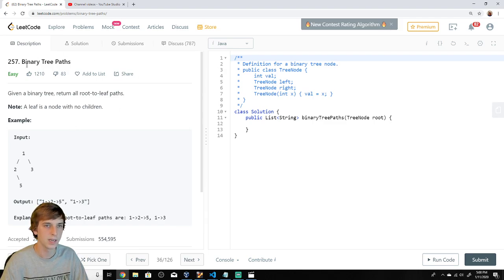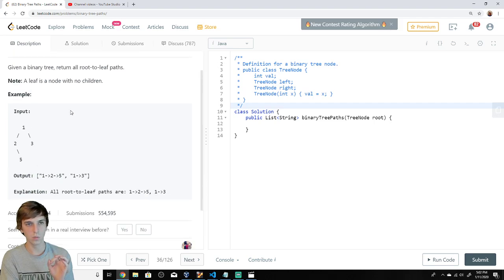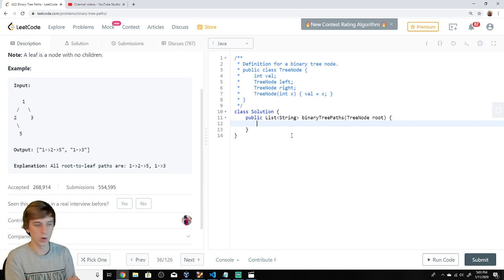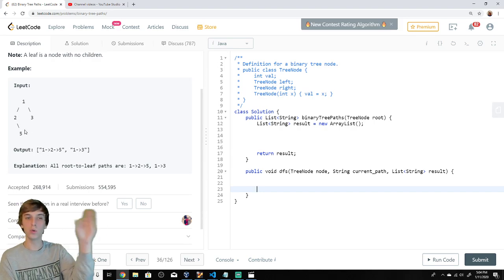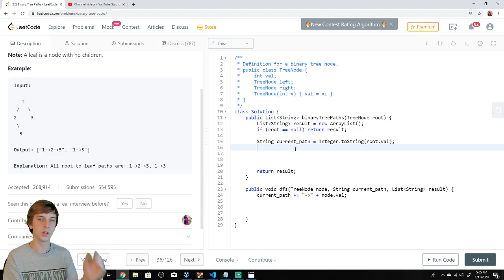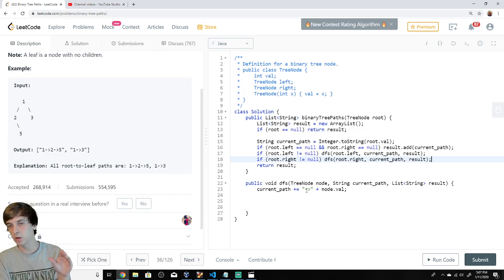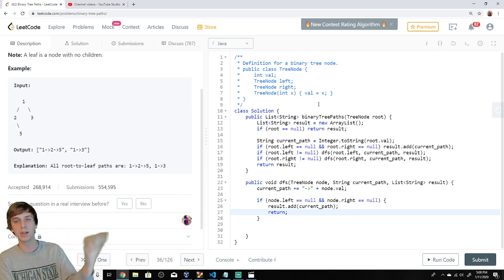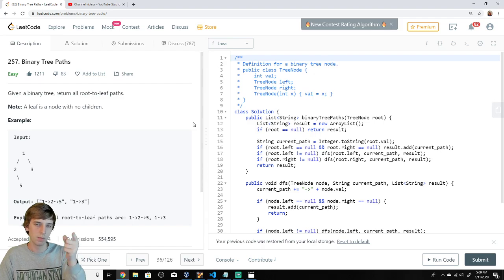LeetCode 257. Binary Tree Paths (Algorithm Explained)